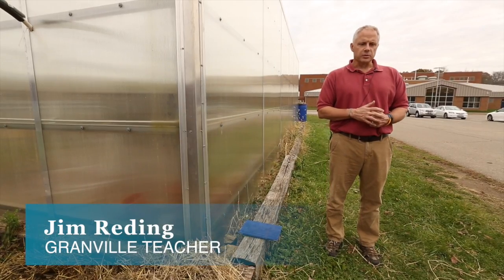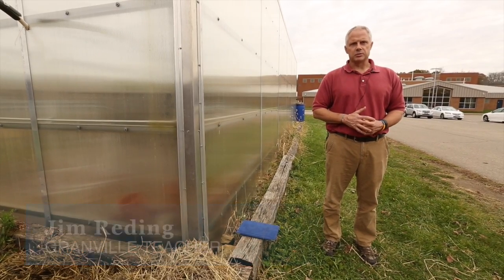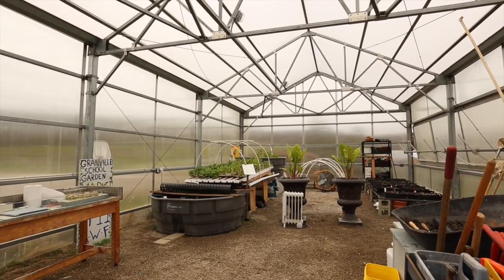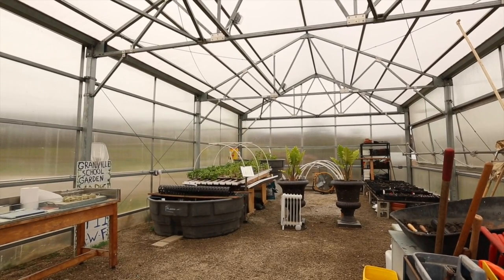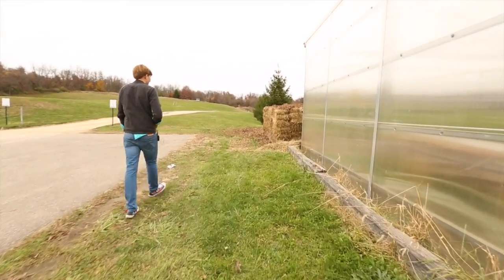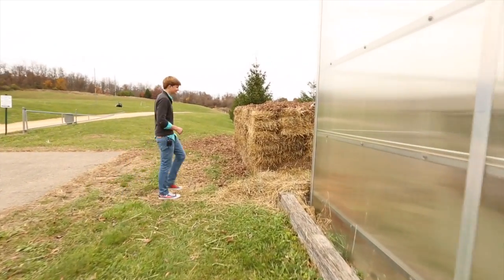Granville tilapia project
High-school senior uses sustainable methods to heat water for fish to be served to students